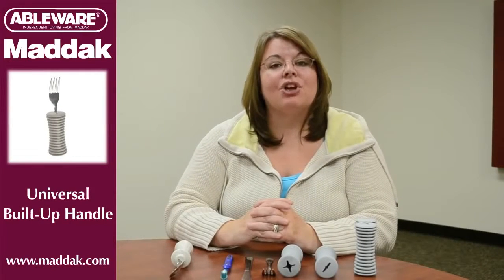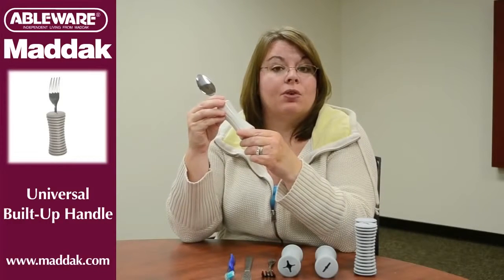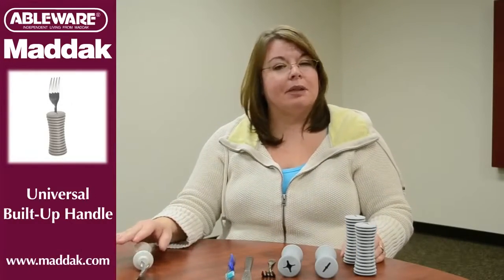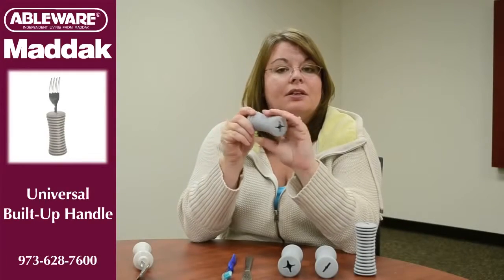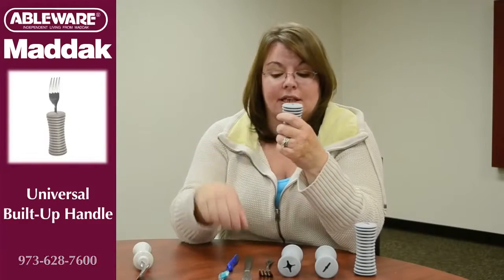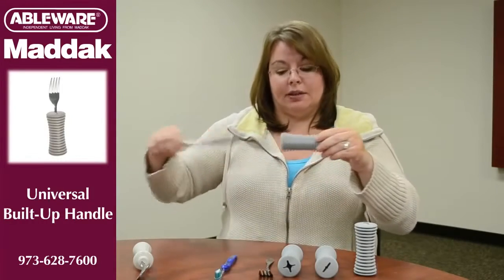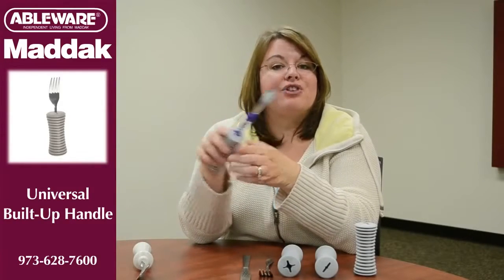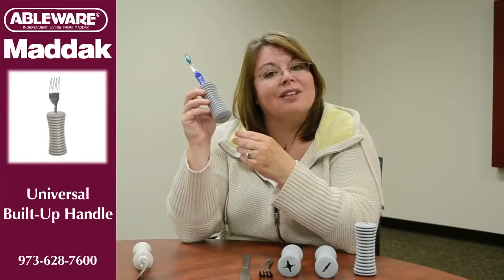Ableware Universal Built-Up Handle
Ableware Universal Built-Up Handle has ergonomic, soft, built-up handle that makes it easier for people with arthritis or limited grasping ability to self-feed and perform other activities of daily living. It can also be used with other everyday items such as pens, pencils, toothbrushes, crochet hooks and knitting needles etc.